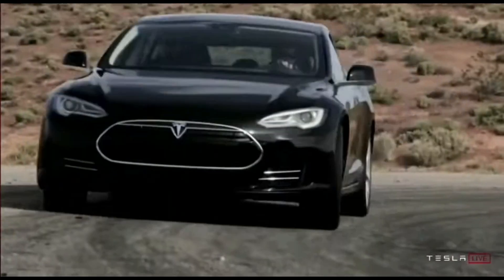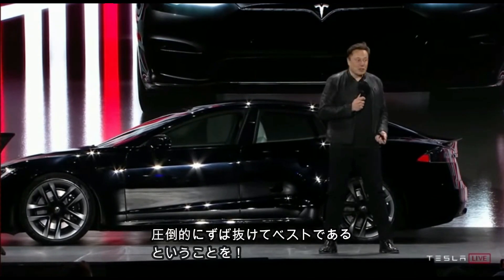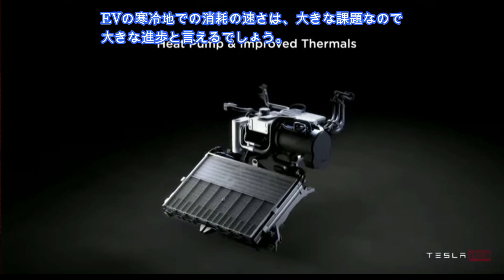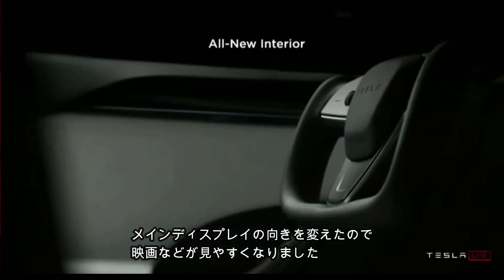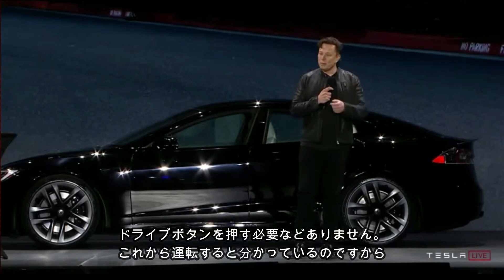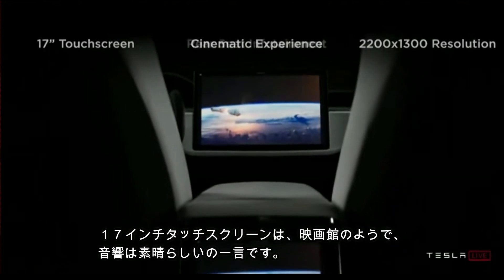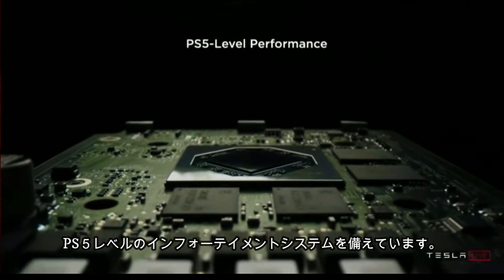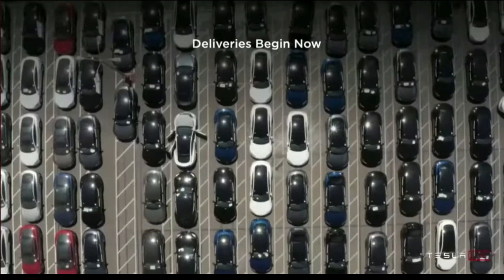テスラ モデルS Plaid 発表会 イーロンマスクプレゼンテーション（日本語訳）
-これまでで最高のパフォーマンス（加速）
-これまでで最高の安全性
-一新された内装
-最新のエンターテイメント機能

過去の動画はこちら

６月３日　テスラ株急落　中国でオーダー半減！？ニュースを深読みします

２月２３日　テスラ株8.5%大暴落でどうすべきか？ジム・クレイマーの見解は？ARKは？

１月３０日　Piper Sandler 目標株価1200ドル！祭りはまだ終わらない　で始まる104ページのぼるレポート解説